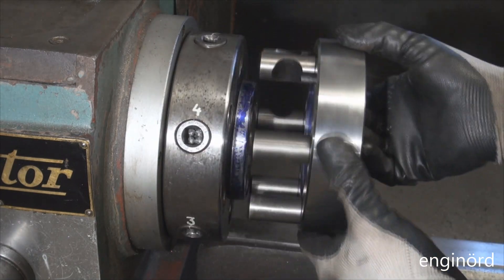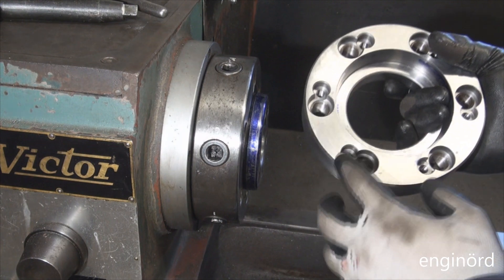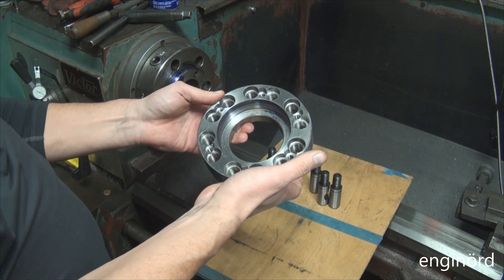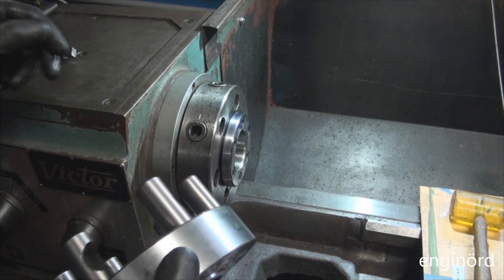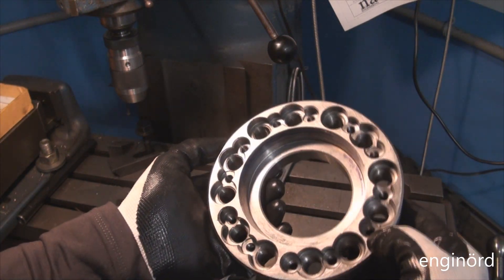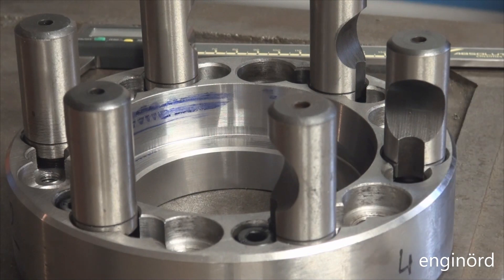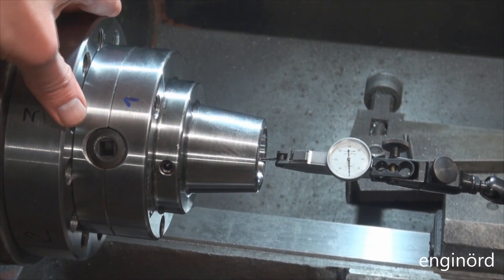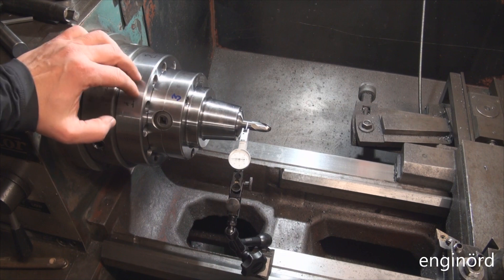5C Collet Chuck Backing Plate Lightweighing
Successes are overrated. Failures are fun. Like an unanticipated 180 in the shrine. Follow me to see a new backing plate being born - or resurrected :) in the Shrine to accommodate a long awaited precision collet chuck. Let's see how many ways the Chinese blind apprentice can screw things up.